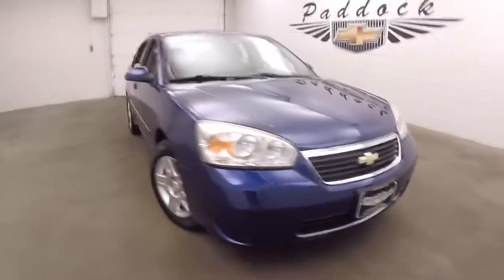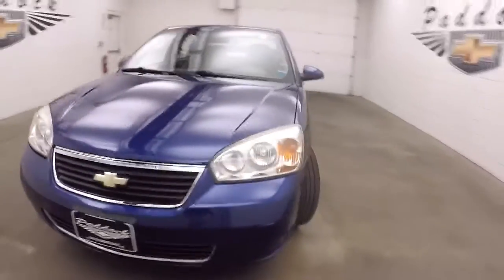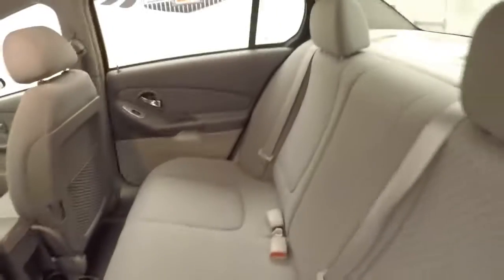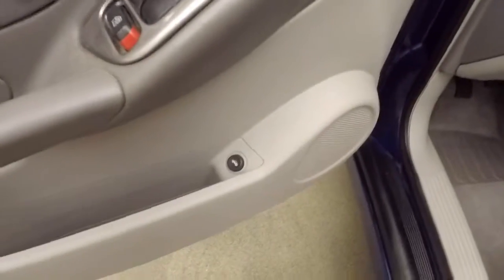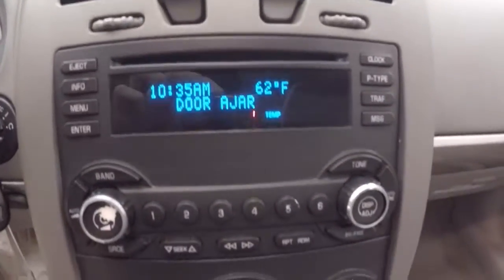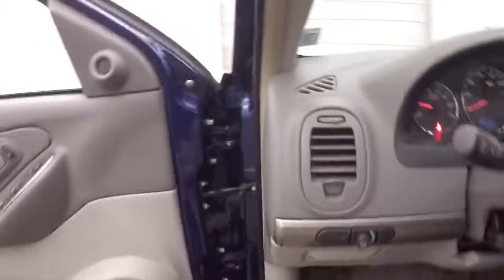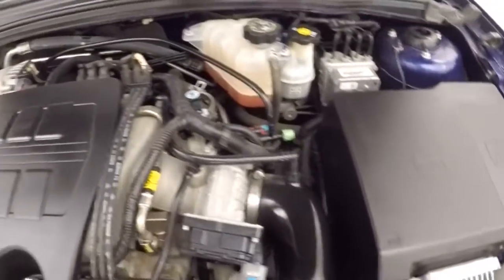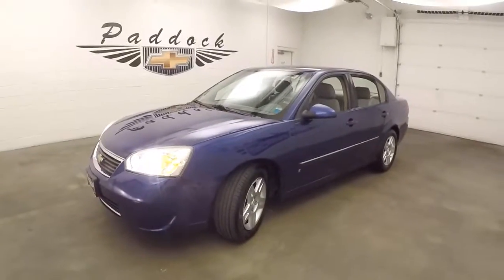71121A Used Malibu